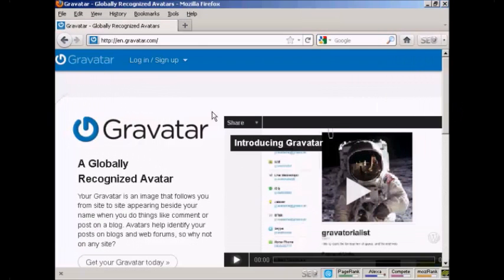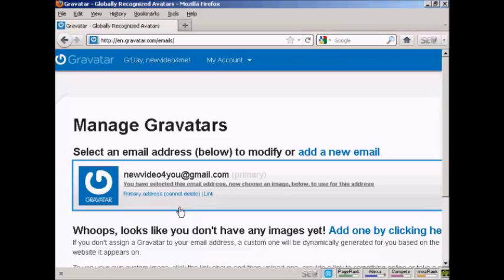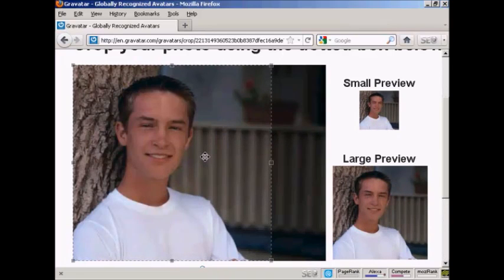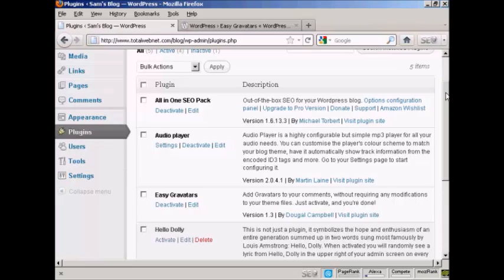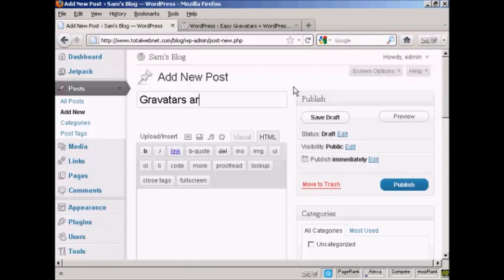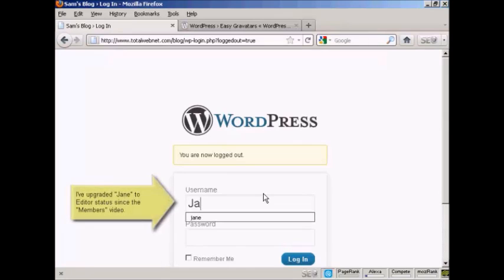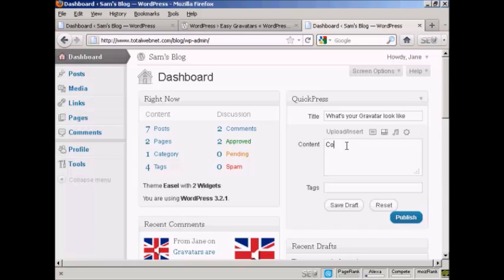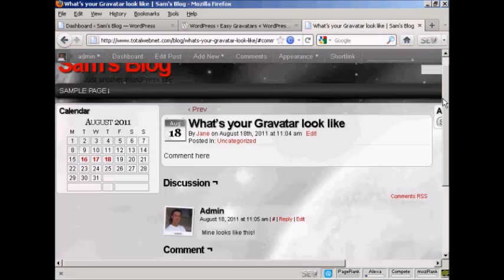Gravatars in WordPress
Gravatars are globally recognized avatars. Learn how to get and use Gravatars in your WordPress Blog